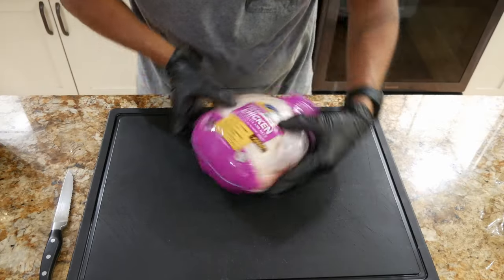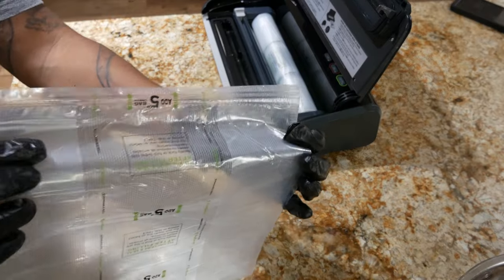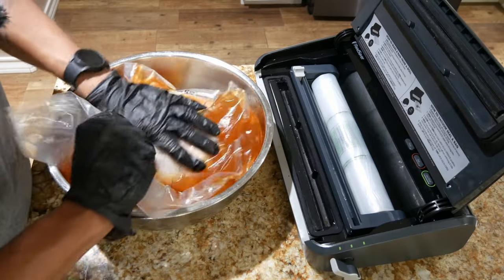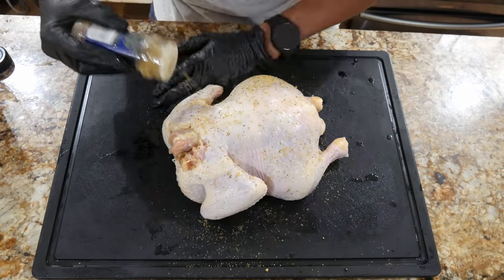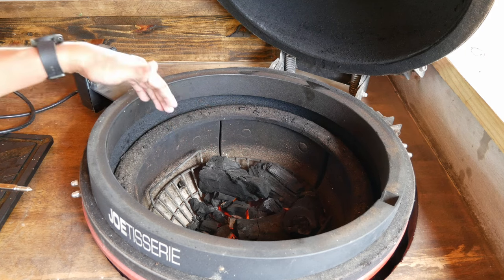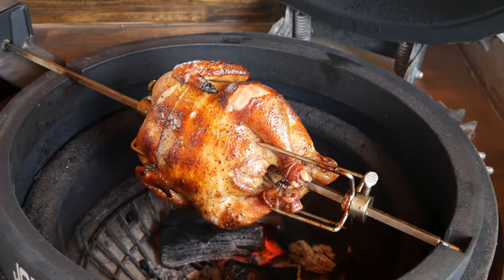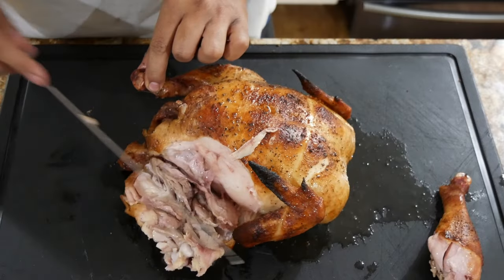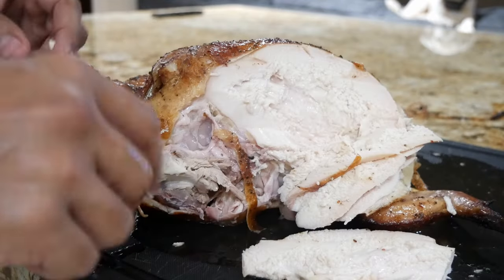Meat Church Baptism Brine On Chicken | Kamado Joe Joetisserie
We brined a young chicken using Meat Church Baptism Brine using the Kamado Joe Classic 1 Joetisserie.  For items used in this video, the links are below.

Meat Church Brine
Only Fire Kamado Joe Basket

An affiliate advertising program designed to provide a means for sites to earn advertising fees by advertising and linking to Amazon.com.  Our videos include affiliate links where we receive a small form of compensation to help us keep bringing videos to the public.